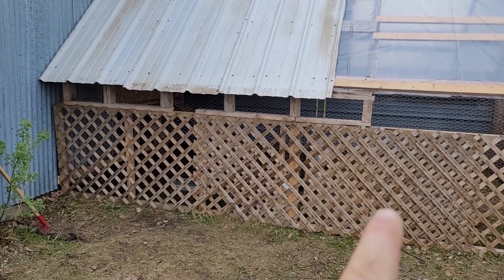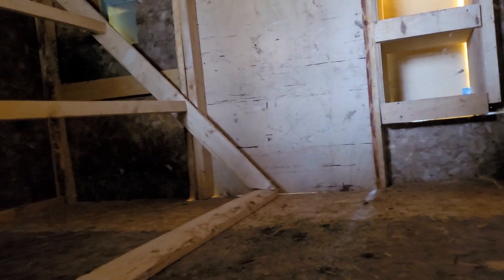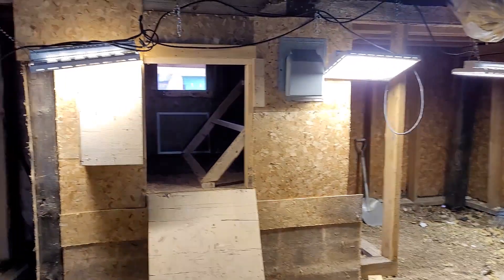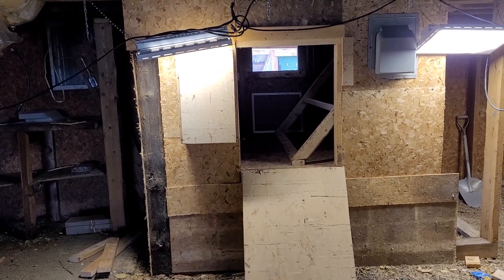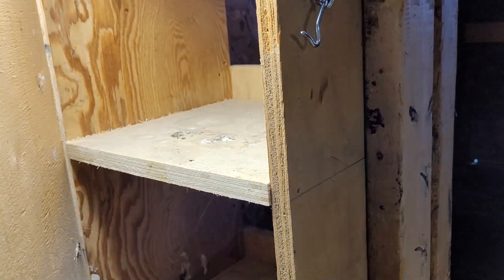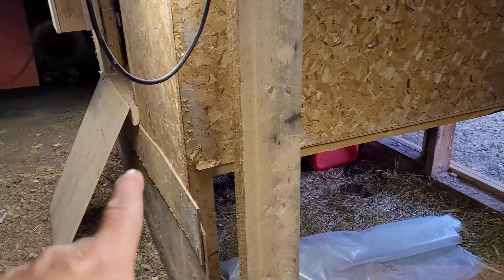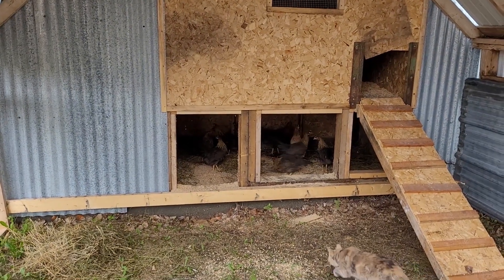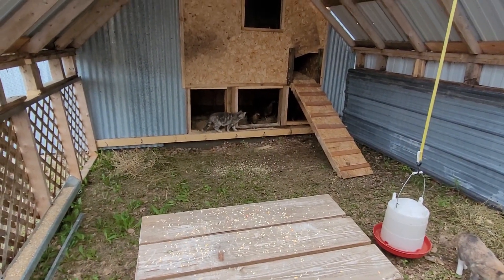The Chickens are home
We got leg horn chickens for laying us nice eggs, 9 Hens and 1 roo